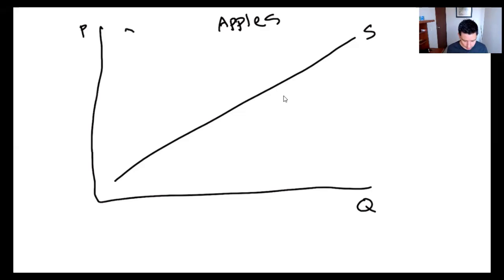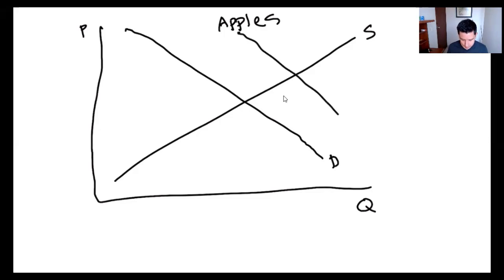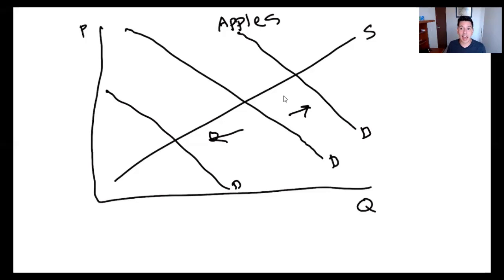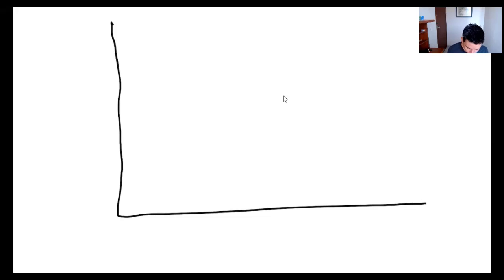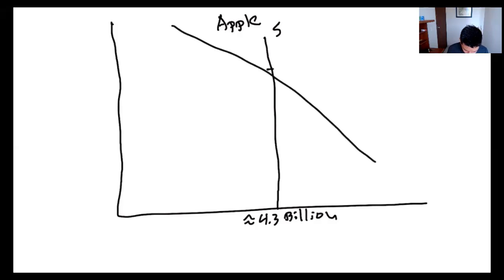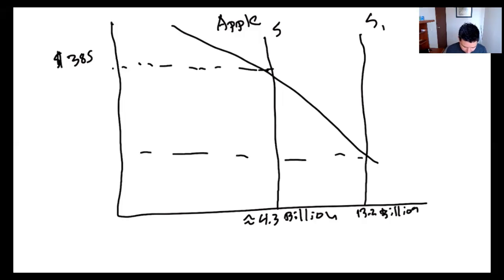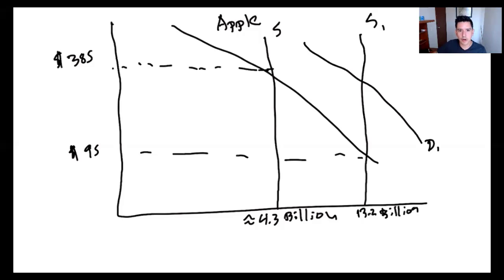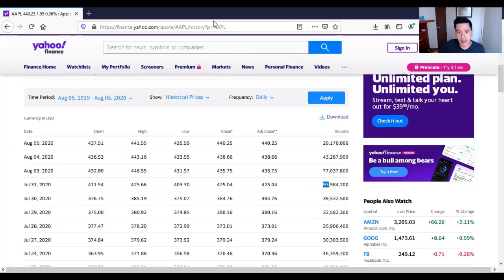How The Apple Stock Split Worked So Far? 8.5.2020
Please do your own research or consult a professional before you make any changes to your investment portfolio. Grow With Joe, LLC does not own individuals shares of Apple Stock.

Here is my perspective on what has happened with the price of Apple since its stock split announcement on July 30, 2020.

"Grow With Joe, LLC is registered as an investment advisor in the state of Oregon and is licensed to do business in any state where registered or otherwise exempt from registration."